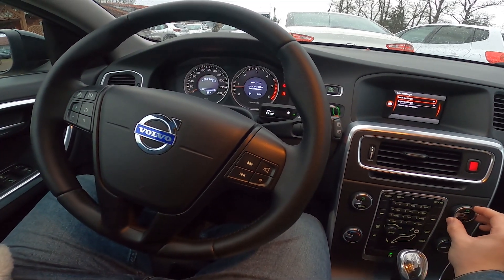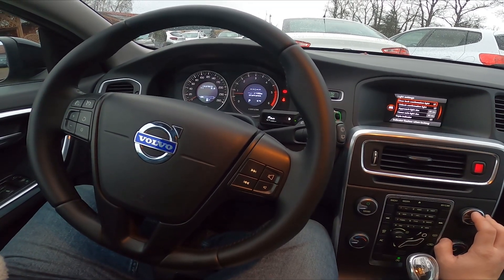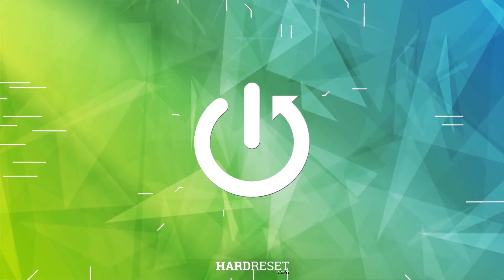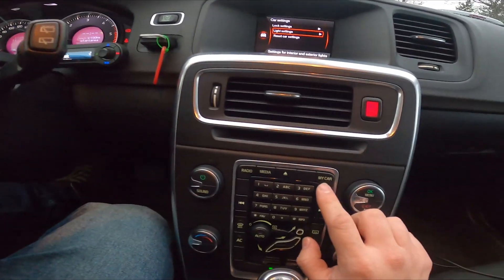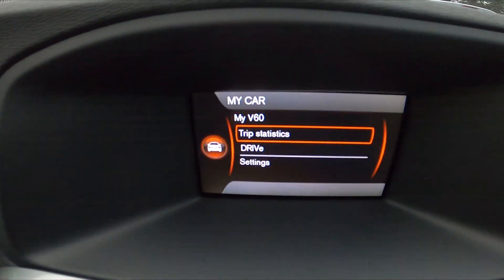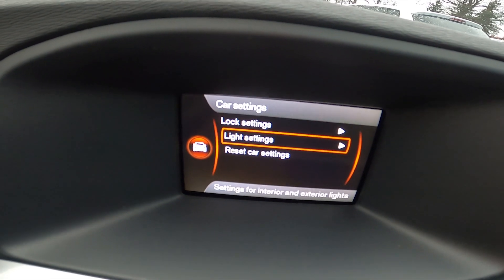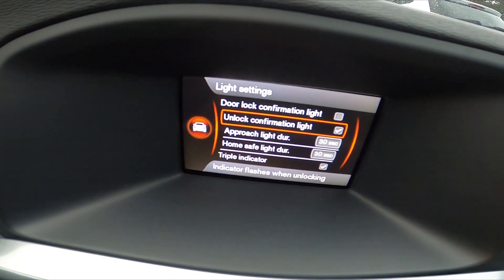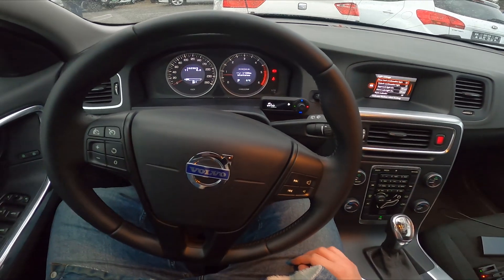How to Enable or Disable Confirmation Lights for Volvo V60 I ( 2010 - 2018 )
Find out more info about Volvo V60 I ( 2010 – 2018 ) :
In this video, we'll demonstrate how to enable or disable the Confirmation Lights feature in the Volvo V60 I (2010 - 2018), allowing you to customize your vehicle's lighting preferences.

Here are three key points we'll cover in this video:

Step-by-step instructions on how to access the Confirmation Lights settings menu in your Volvo V60 I.
Guidance on enabling or disabling Confirmation Lights according to your preferences and driving needs.
Tips for understanding the functionality of Confirmation Lights and their impact on your vehicle's visibility and security.

Years of Production:

2010, 2011, 2012, 2013, 2014, 2015, 2016, 2017, 2018